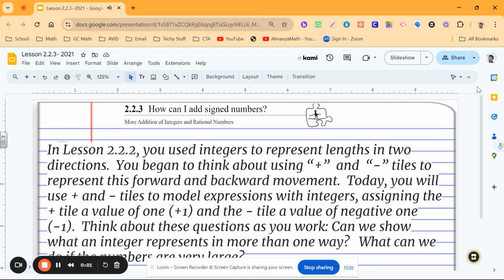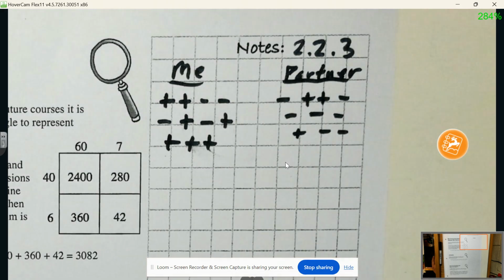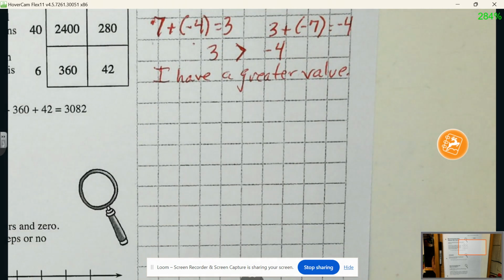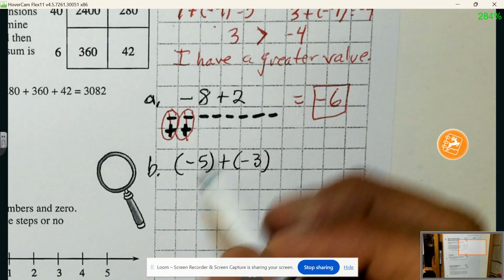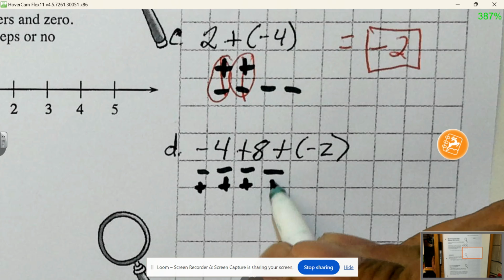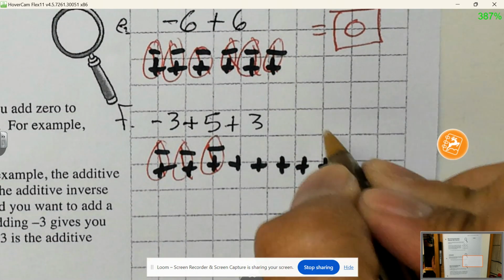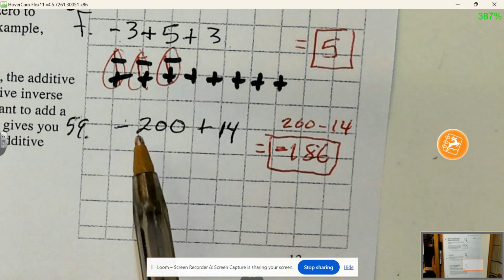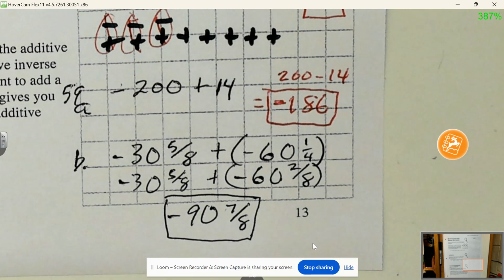2.2.3- Adding Integers